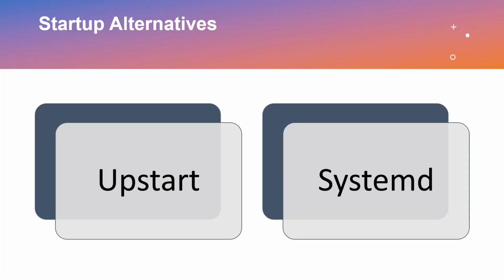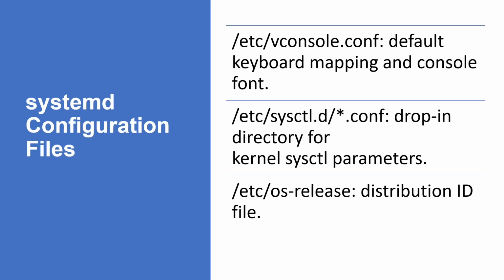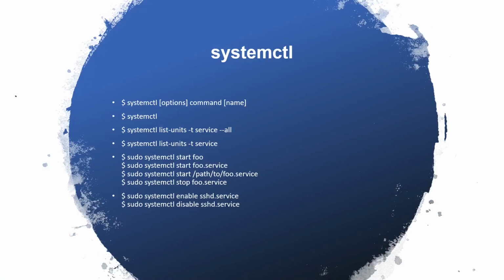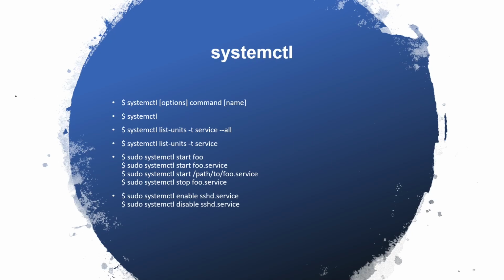38 System init systemd systev and upstart